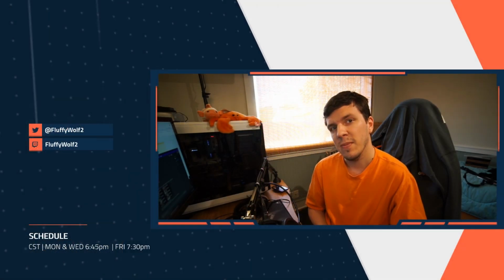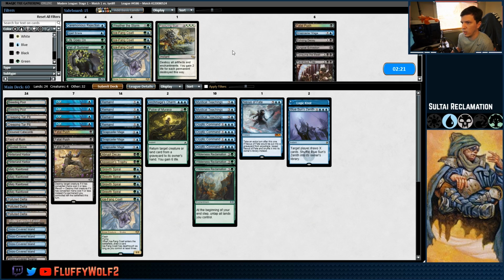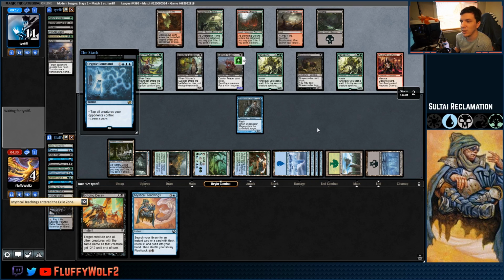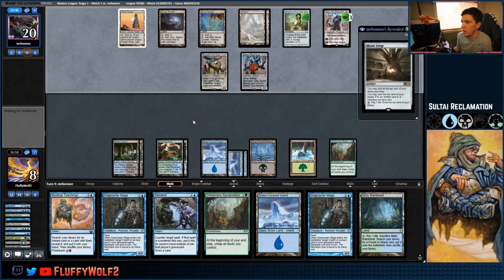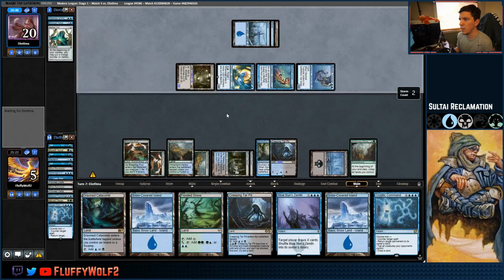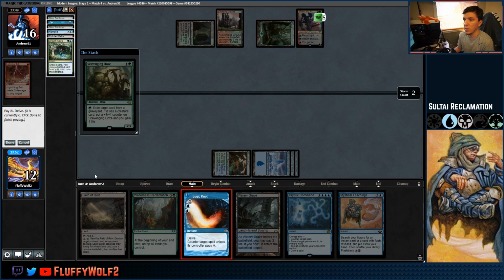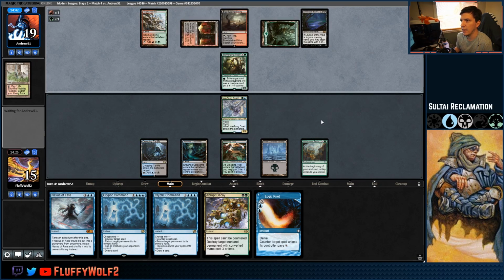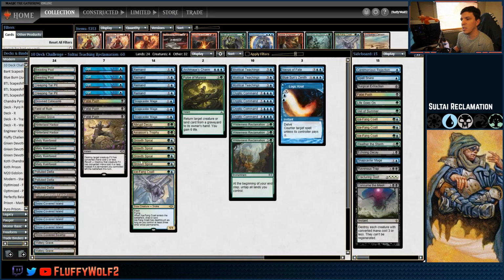Sultai Reclamation - Modern - Tri Color 10 Deck Challenge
[ Decktech ]...[0:23]
[ Match 1 ]. [3:02]
[ Match 2 ]. [53:50]
[ Match 3 ]. [1:22:28]
[ Match 4 ]. [1:50:16]
[ Match 5 ]. [2:20:58]
[Conclusion]...[2:39:11]

There are 10 Decks that combine with the colors of magic to form Tri Color decks, and we're about to take them for a spin!

This week - Sultai Reclamation - This one takes time... lots of it, and if you go too hastly you will lose. So, do we go blazing fast and lose or do we slow it down, mechanically think out our plays, and... time out? No... win?

Youtube exclusive series!